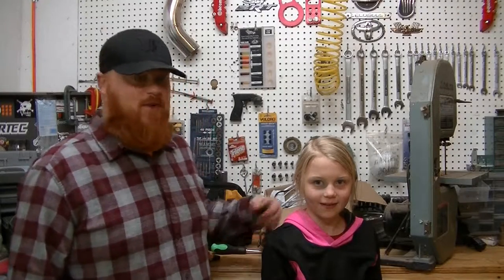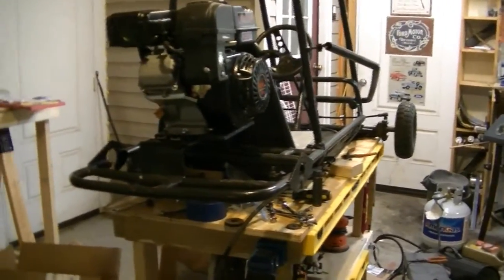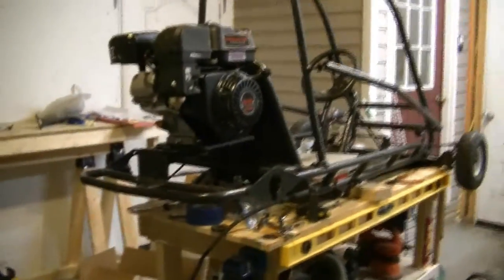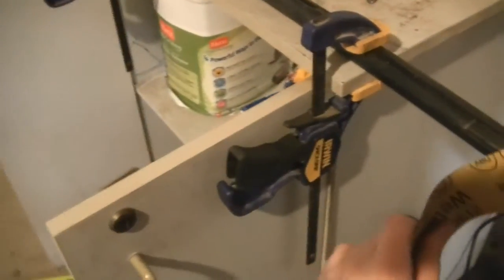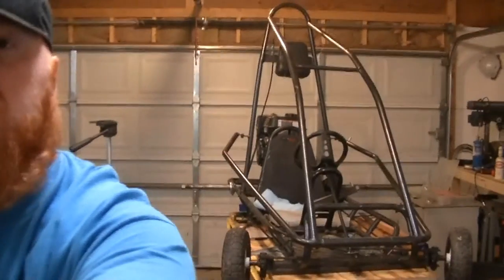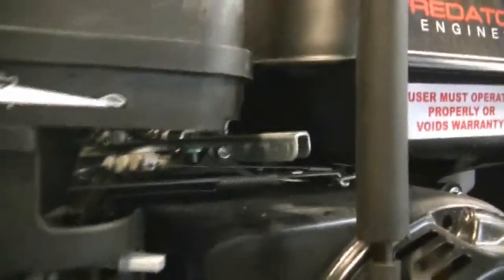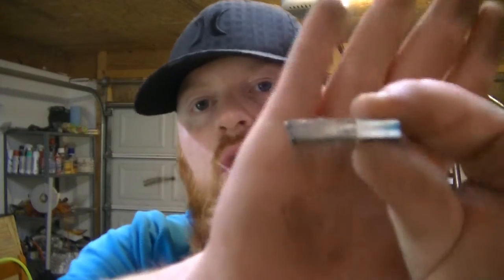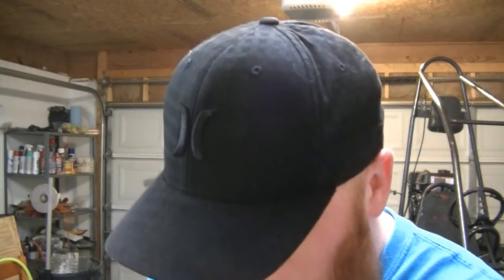Go Kart Vlog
Just thought I would throw a little video up on some stuff i was doing over the weekend.